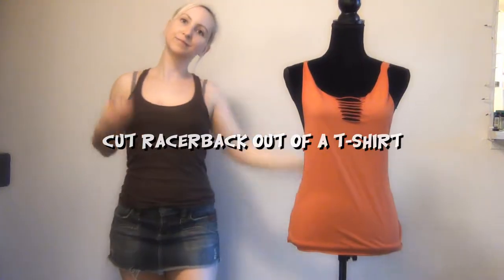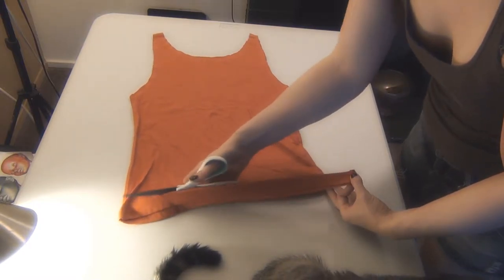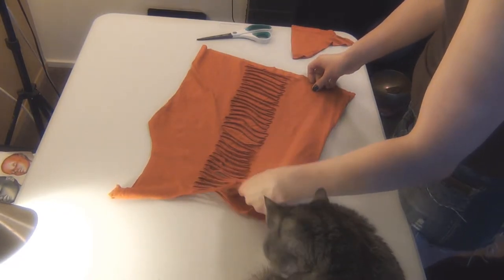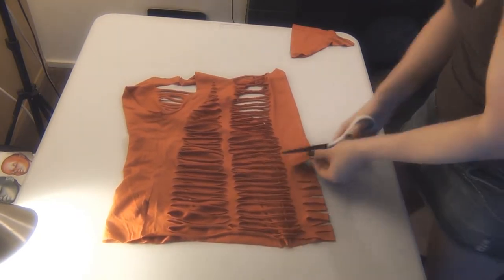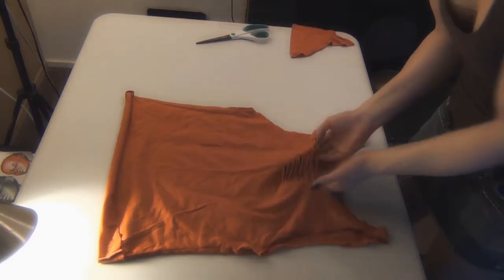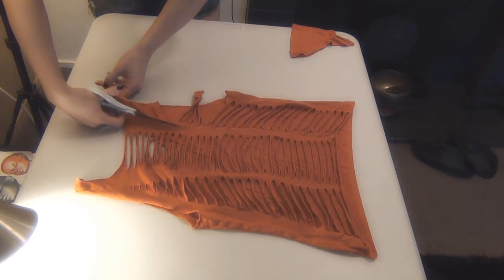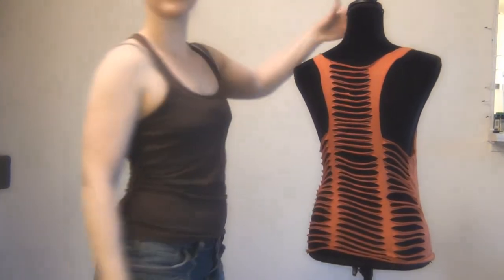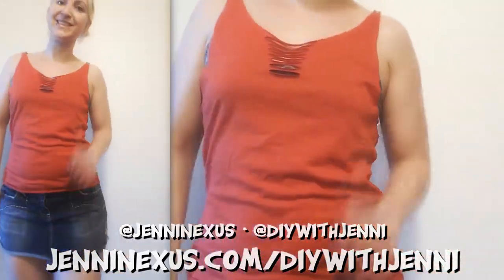✂️ Transform Your T-Shirt into a Stylish Racerback Tank Top - Easy DIY Tutorial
Join me, Jenni, as I show you how to effortlessly transform an ordinary t-shirt into a trendy racerback tank top! In this fun and easy DIY tutorial, I'll guide you through each step of the cutting process, share tips for improvisation, and inspire you to create your own unique summer fashion. Perfect for layering over your favorite swimsuit or wearing to a music festival, this upcycle project is a must-try for anyone looking to refresh their wardrobe. Let’s get creative together!

0:00:00 - Introduction to the t-shirt cutting tutorial
0:00:04 - Transforming the t-shirt into a racer-back style
0:00:09 - Cutting the neckline, sleeves, and bottom seam
0:00:33 - Folding the shirt in half to cut down the front
0:00:43 - Cutting slits down the back of the shirt
0:01:01 - Folding the shirt again for additional slits
0:01:42 - Announcing DIY video filming on Instagram Live
0:01:57 - Stretching out the fabric after cutting
0:02:05 - Warning about cutting the wrong side of the fabric
0:02:15 - Deciding to make the shirt a Razorback tank top
0:02:23 - Importance of improvisation in DIY projects
0:02:34 - Cutting off the top half of either side
0:03:06 - Discussing the wide sleeves for summer fashion
0:03:28 - Final reveal of the transformed shirt
0:03:34 - Encouragement to follow on social media for more tutorials
0:03:45 - Closing remarks and goodbye